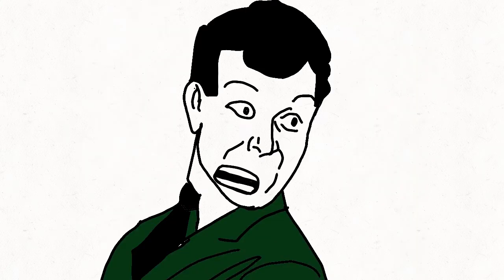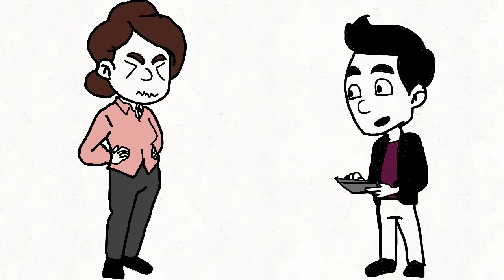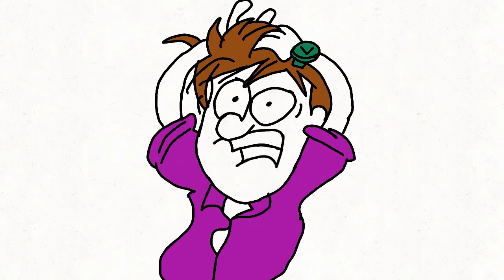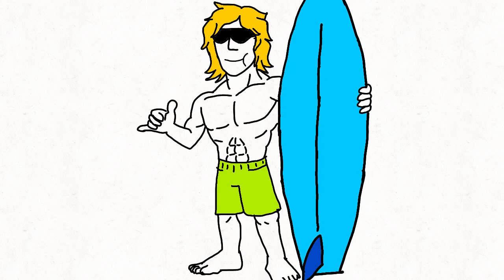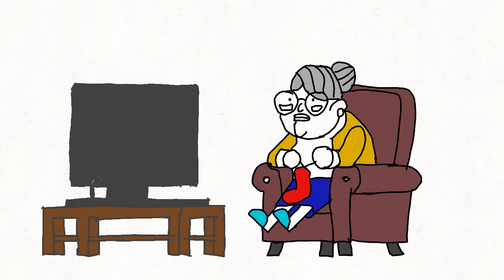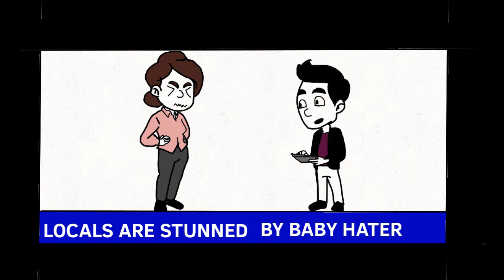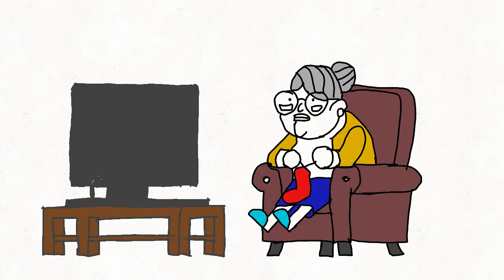I don't want kids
This is what happens when I tell people I don't want children and I have no idea why smh.. one does not equal the other lmao